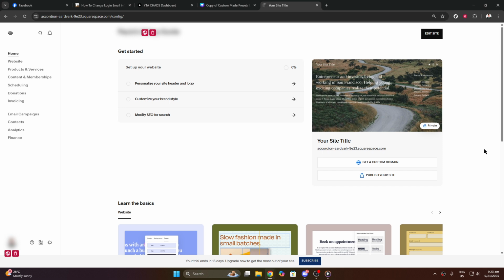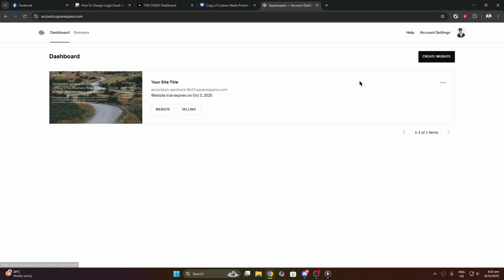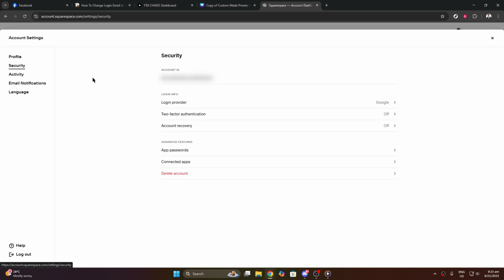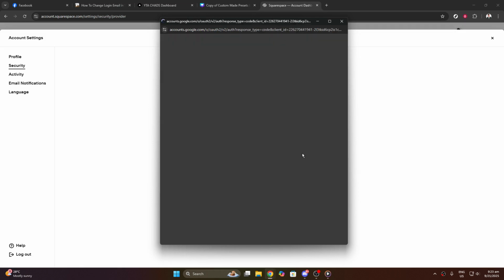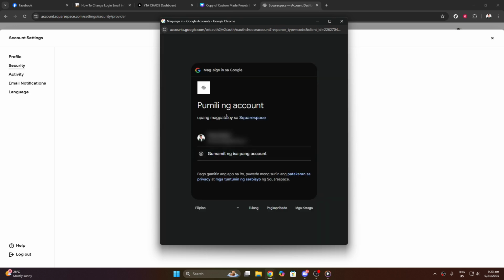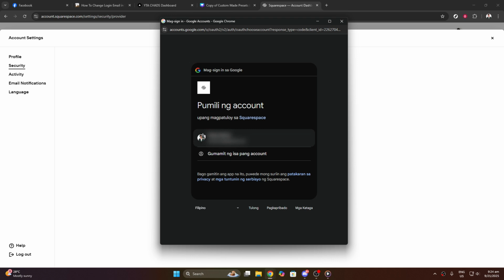How To Change Login Email in Squarespace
📌 What you’ll learn in this video:

How to access your Squarespace account settings

How to change your login email

Important things to check before updating your login email

Tips for securing your new login credentials

This is perfect for Squarespace beginners or anyone looking to update their login details quickly.